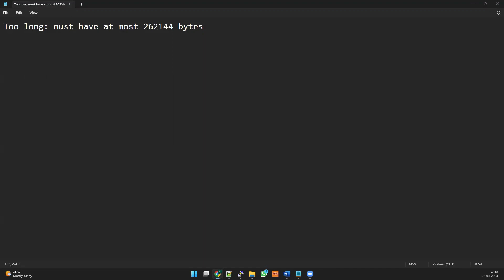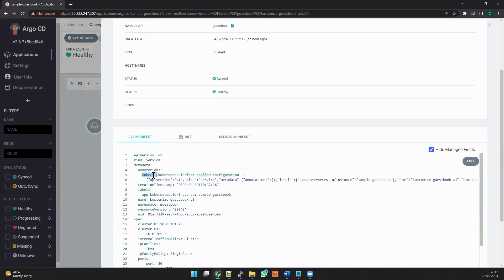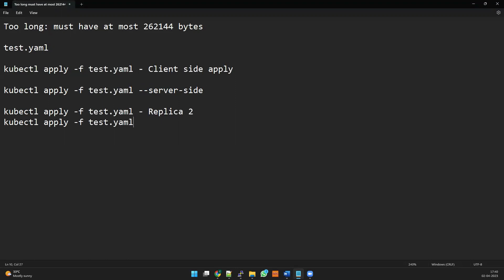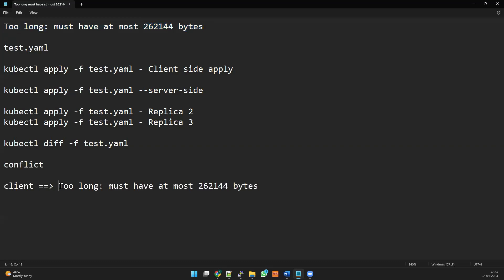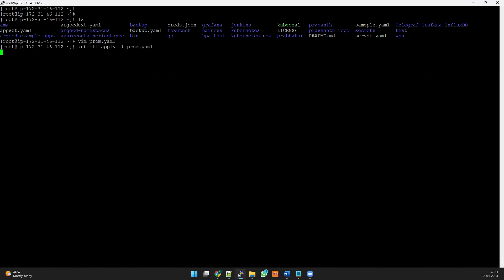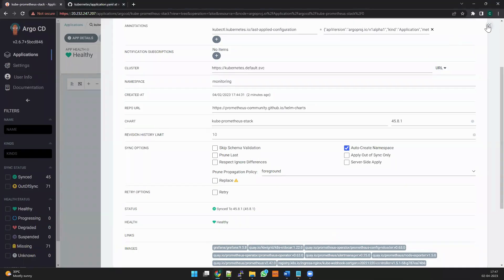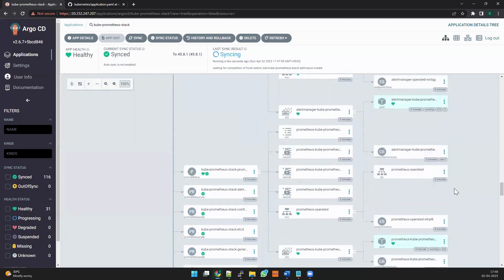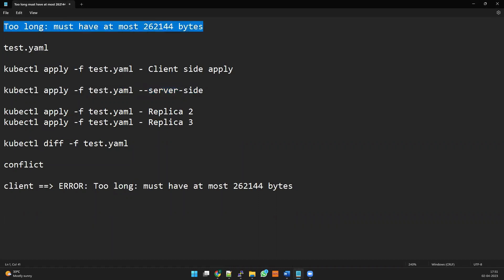How to Fix "Too long: must have at most 262144 bytes" in ArgoCD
In this video we have covered about How to Fix "Too long: must have at most 262144 bytes" in ArgoCD, you can read about in

Argo CD projects and some example scenarios and last part we have covered installation and some basic commands. if you like to read a bit, please check